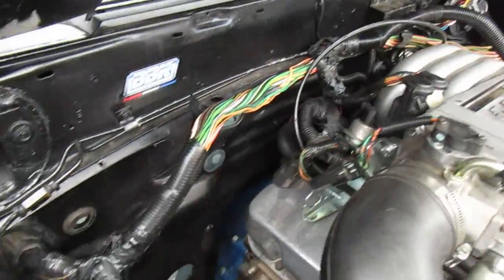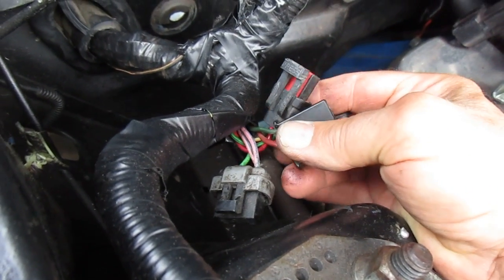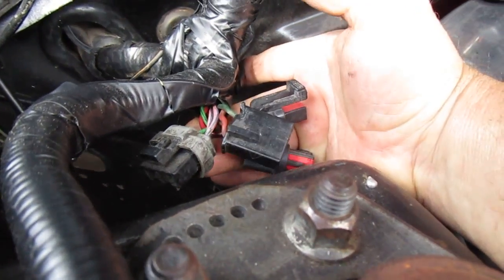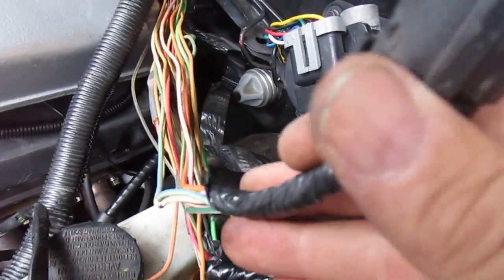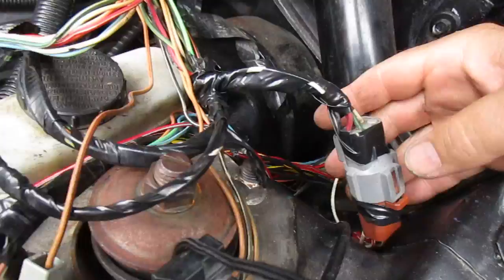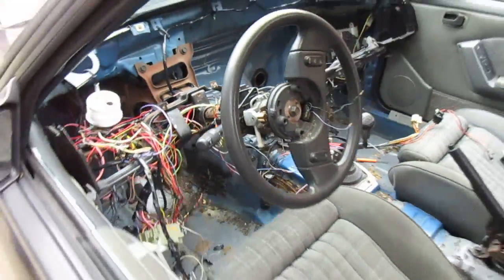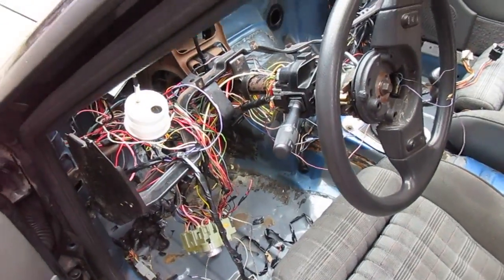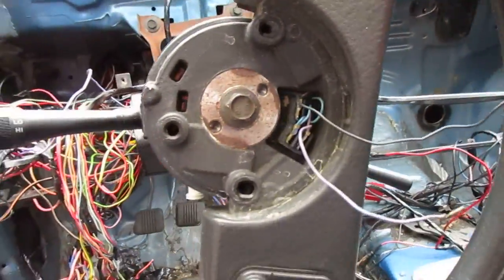Fox Body Mustang Wiring pt 2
1988 Mustang GT - removing all unused wiring